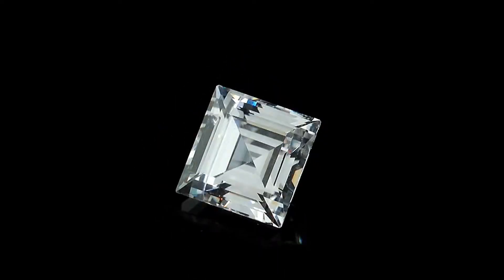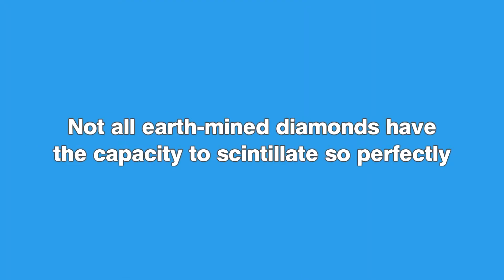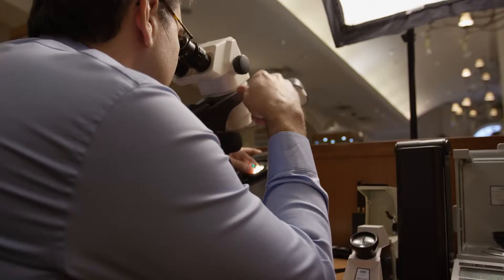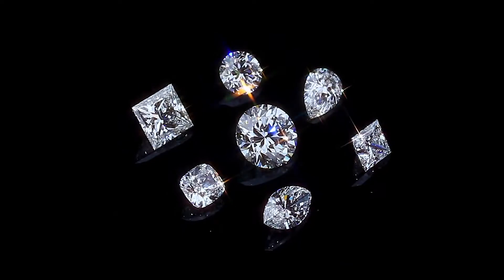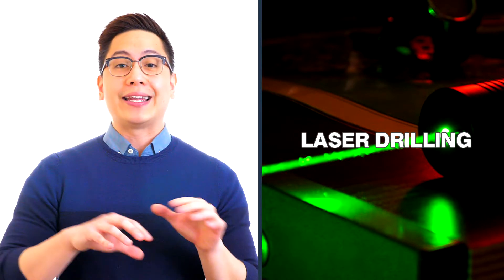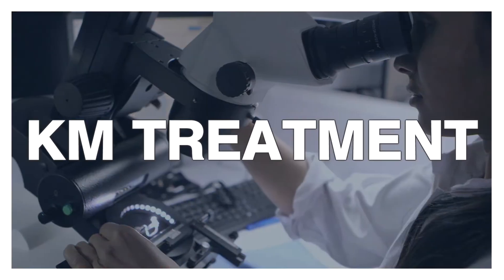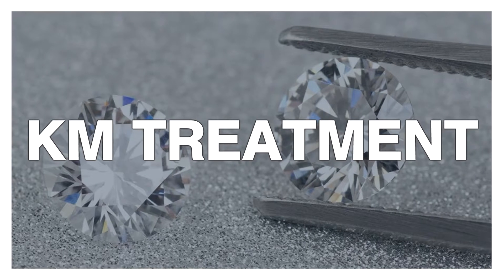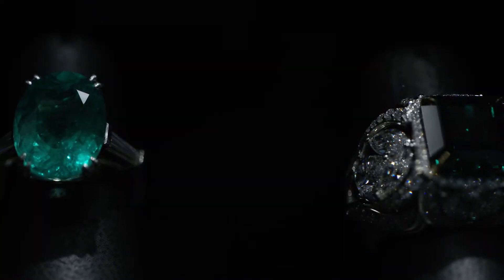Laser Drilling vs Special Laser Drilling–Including KM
Laser Drilling vs  Special Laser Drilling–Including KM, derived from the Hebrew phrase Kiduach Meyuchad'(Special Drill), (also known as Internal Laser Drilling(ILD)) is used to remove black inclusions from the inside of the diamond.